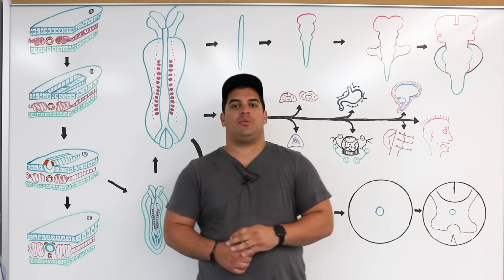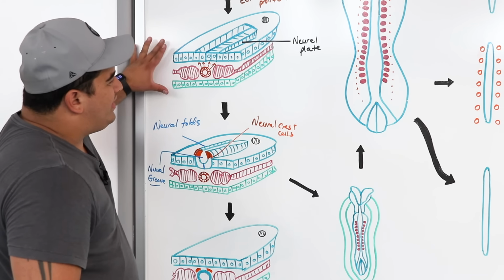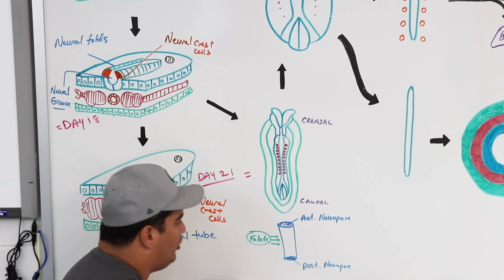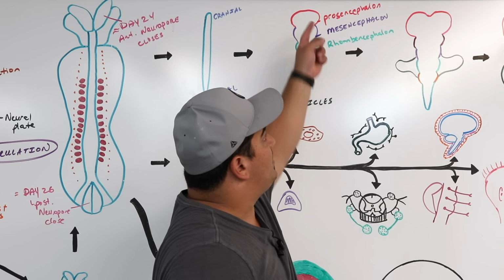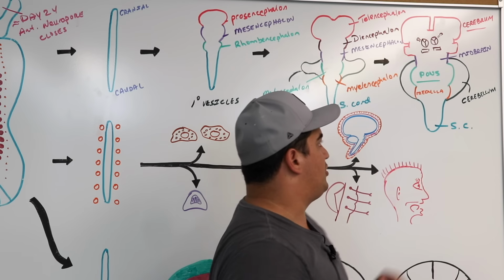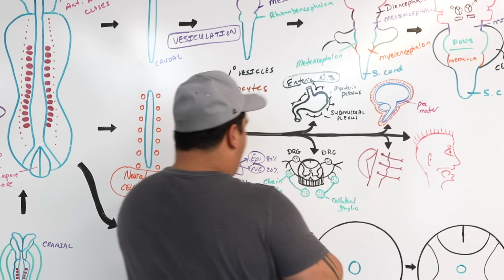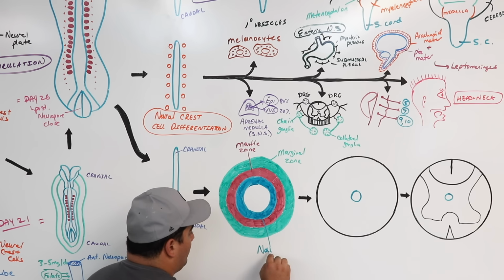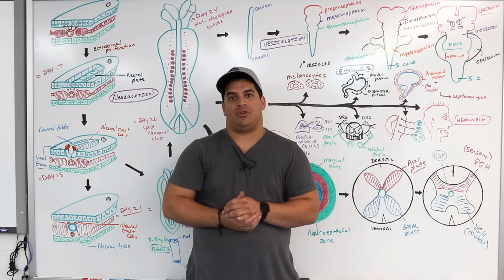Embryology | Neurulation, Vesiculation, Neural Crest Cell Migration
Ninja Nerds!
In this embryology lecture, Professor Zach Murphy breaks down three critical steps in early nervous system development: neurulation, vesiculation, and neural crest cell migration. These interconnected processes lay the foundation for the formation of the brain, spinal cord, and peripheral nervous system, and are essential for understanding both normal development and congenital neurologic defects.

We begin with neurulation, where the notochord induces the overlying ectoderm to form the neural plate, which then folds to create the neural tube. Zach highlights the timeline and key checkpoints of primary and secondary neurulation, and the role of the neural folds, neural groove, and neuropores in proper closure of the central nervous system.

Next, we move into vesiculation, where the cranial portion of the neural tube forms three primary brain vesicles—prosencephalon, mesencephalon, and rhombencephalon—which further divide into five secondary brain vesicles. These vesicles give rise to major brain regions such as the cerebrum, thalamus, midbrain, pons, cerebellum, and medulla oblongata.

The lecture concludes with an in-depth look at neural crest cell migration, explaining how these multipotent cells migrate throughout the embryo to form structures such as craniofacial cartilage, peripheral nerves, Schwann cells, melanocytes, adrenal medulla, and portions of the heart. Clinical conditions such as spina bifida, anencephaly, and neurocristopathies are discussed for high-yield relevance.

Table of Contents:
0:00 Lab
0:27 Neurulation
12:35 Vesiculation
27:30 Neural Crest Cell Migration
33:01 Comment, Like, SUBSCRIBE!